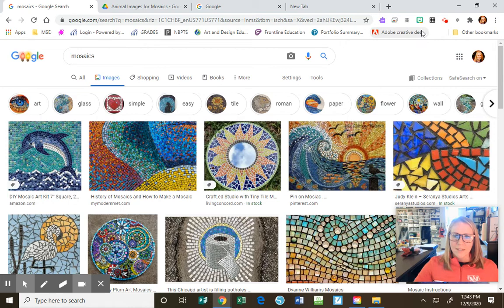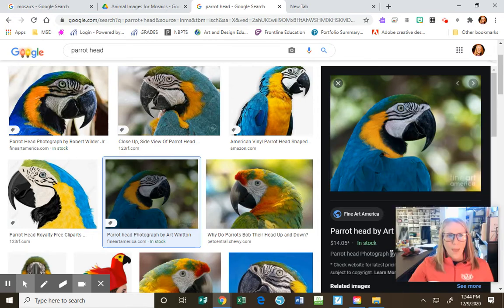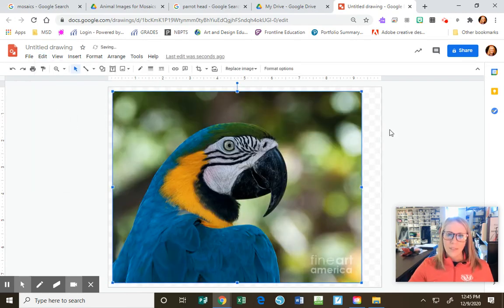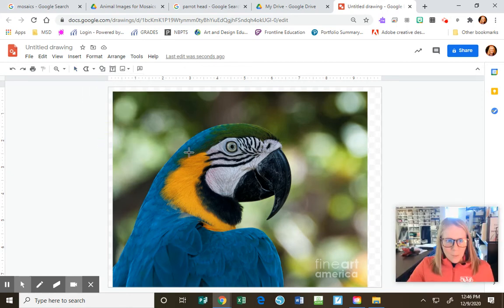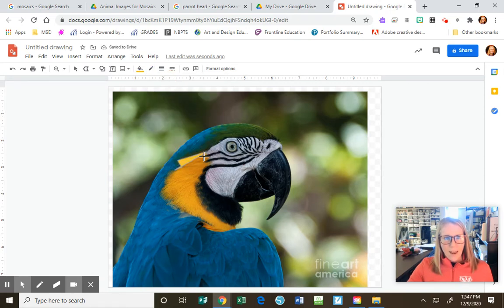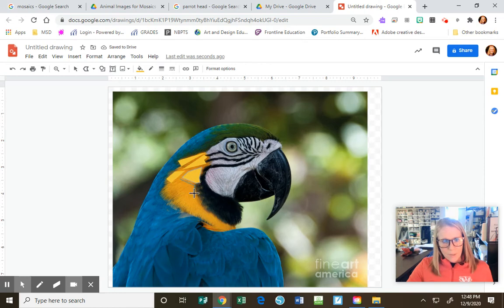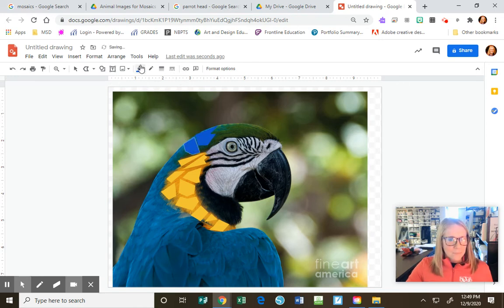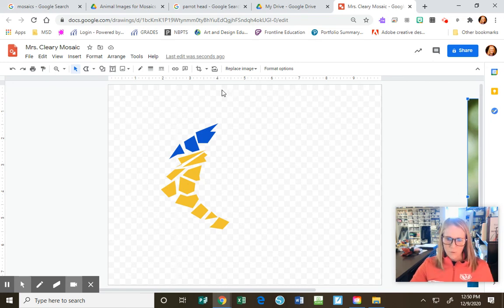Mosaic Animal in Google Drawing